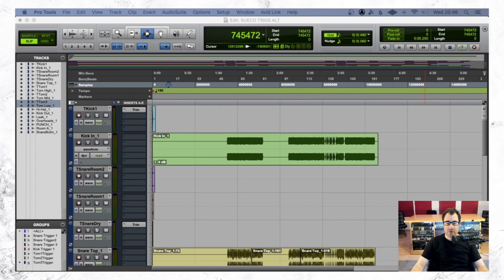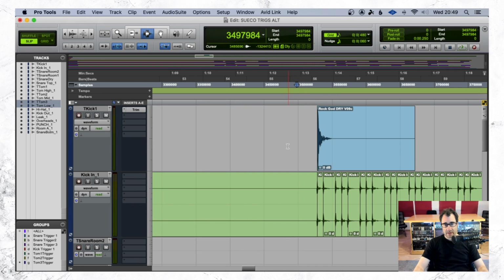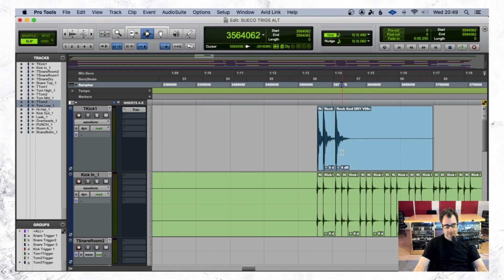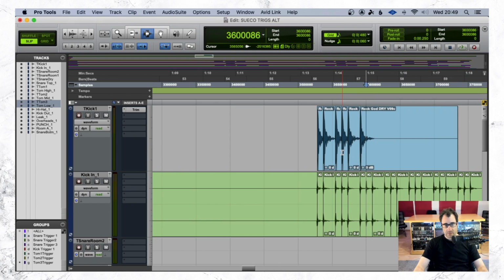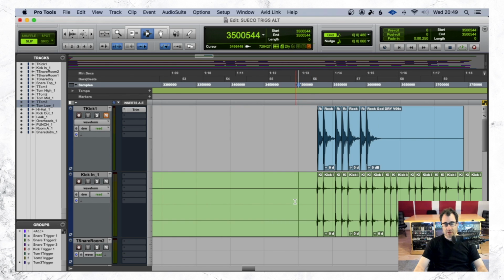Drum Trigger Tutorial | Emo Production Tips